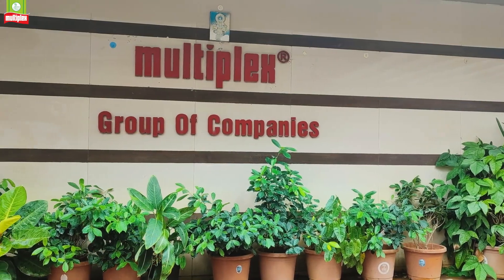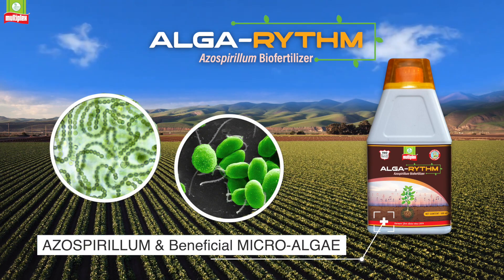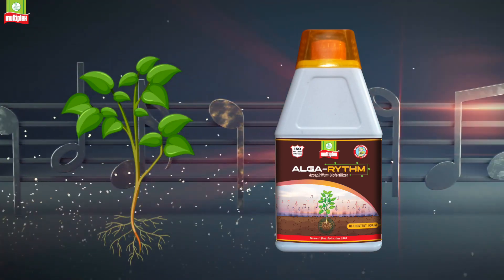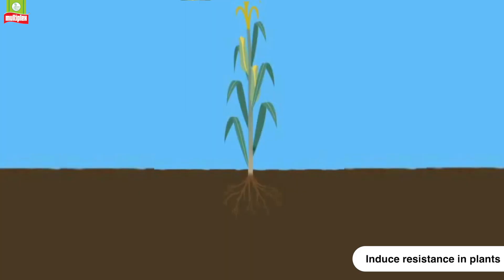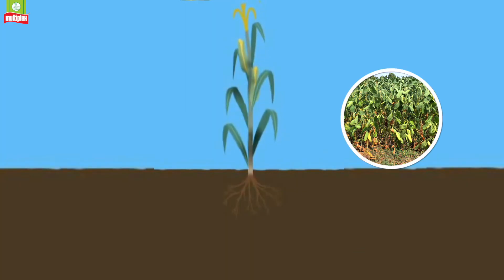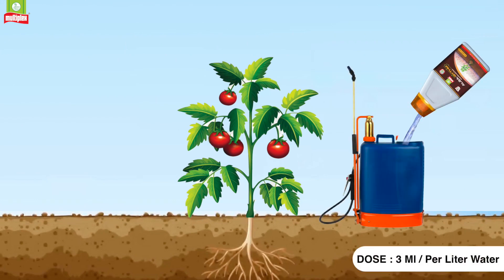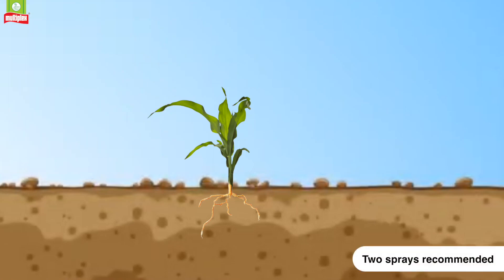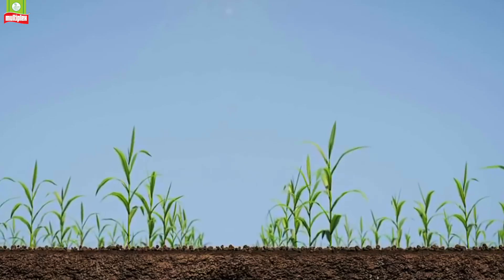MULTIPLEX ALGARYTHM I NEW PRODUCT LAUNCH BY MULTIPLEX GROUP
Multiplex has come out with a pioneering innovative bio-fertilizer in the brand name of Multiplex Alga-Rythm.

It contains Azospirillum and beneficial micro-algae. It plays a key role in plant growth.

Alga-rythm is a single product with multiple benefits

🌱It helps plants to uptake essential plant nutrients
🌱Accelerates photosynthesis activity
🌱Helps in root development
🌱Induce resistance in plants against abiotic stress
🌱Increases number of tillers, branches, length of internodes in branches
🌱Increases number of tubers and size of bulbs
🌱Finally improves yield both by quality and quantity.

Mix 3 ml of Alga-rythm per liter of water, prepare the solution and spray on  both sides of the leaves.

Two sprays recommended. The first spray needs to be given after 20-25 days after sowing, second one after 15 days of first spray